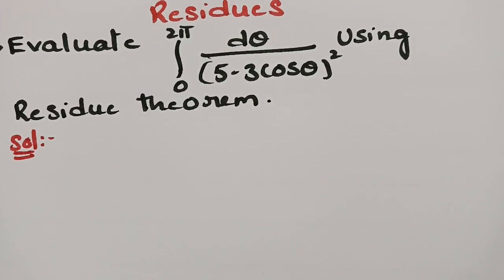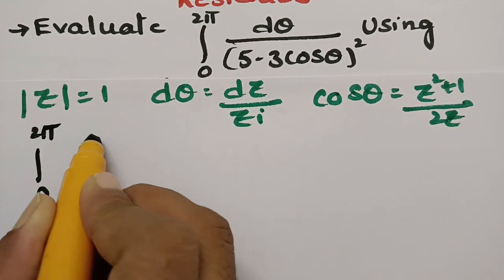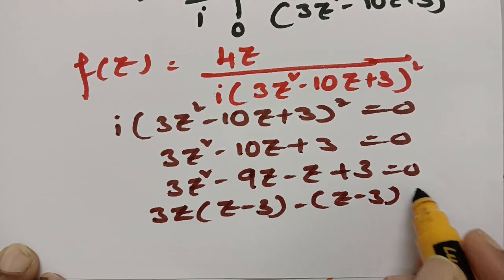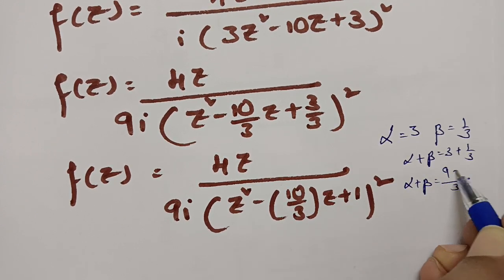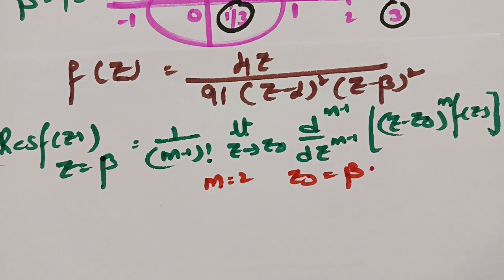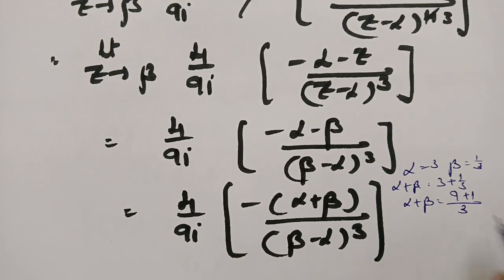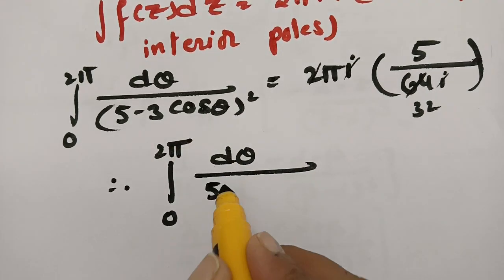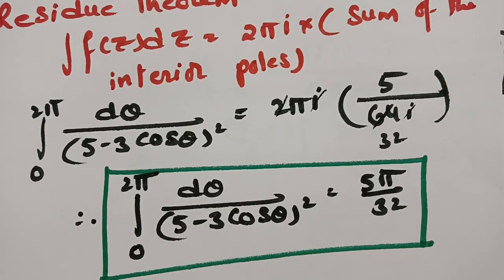Evaluation of Integrals using Residues - Integration around unit circle.